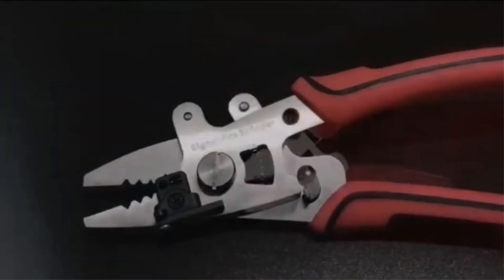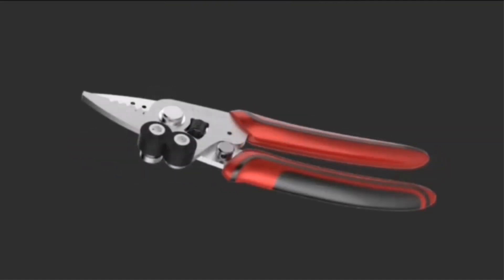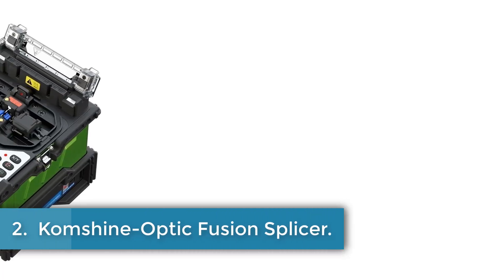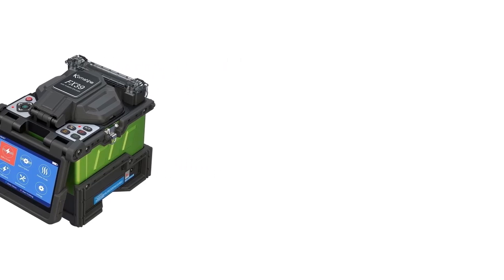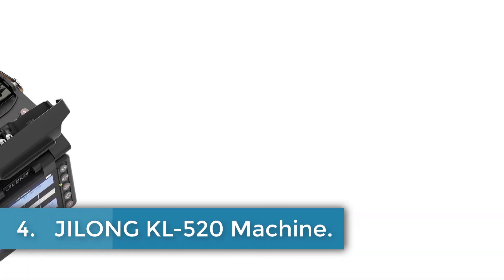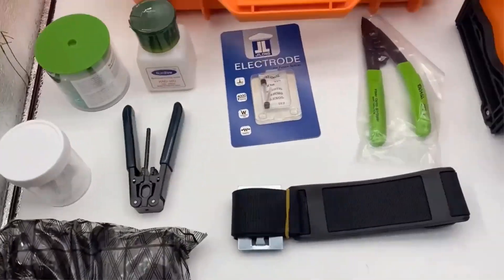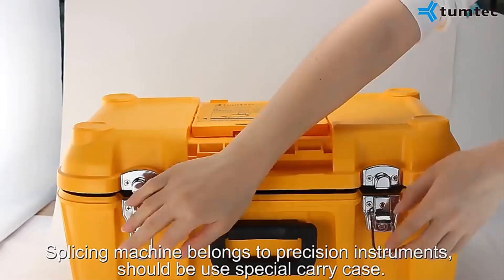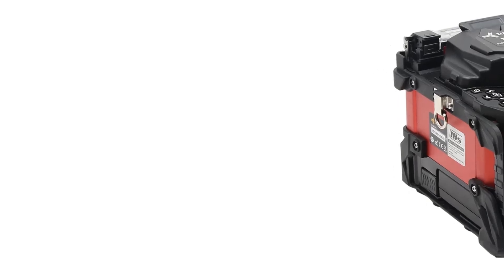Best Splicer Machine On Aliexpress | Top 5 Splicer Machine Reviews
AI-9signal light fiber fusion splicer

Komshine-Optic Fusion Splicer

VAEYI FTTH Fiber Splicer Machine

JILONG KL-520 Machine

Tumtec Fst-18s Machine

Are you on the hunt for the **best splicer machine on AliExpress**? Look no further! In this video, we dive deep into top-rated splicer machines available on AliExpress, exploring their features, prices, and performance. Whether you’re a professional or a DIY enthusiast, finding the right splicer machine can elevate your work to the next level. Join us as we review various models, share user experiences, and help you make an informed decision.

      owners.